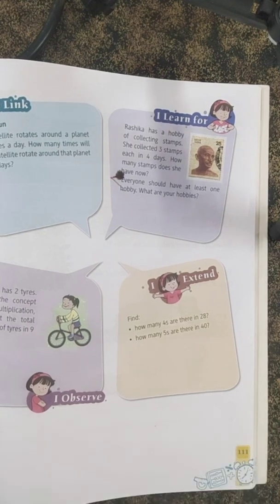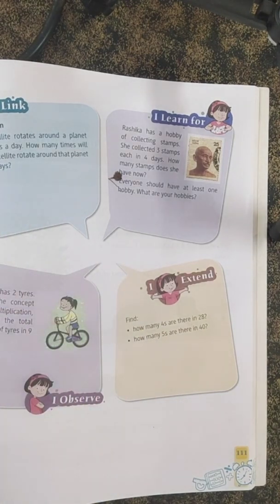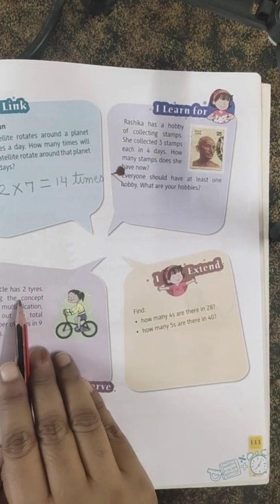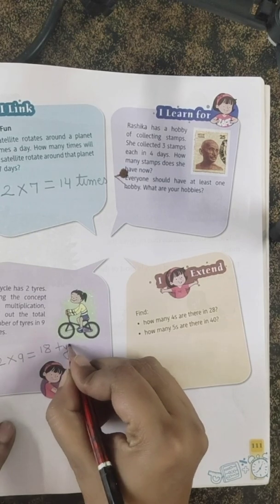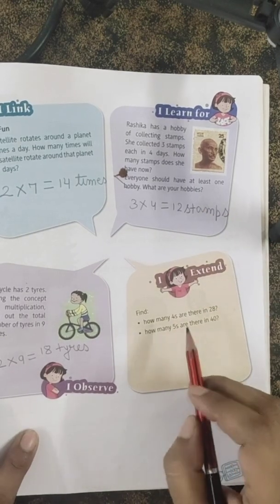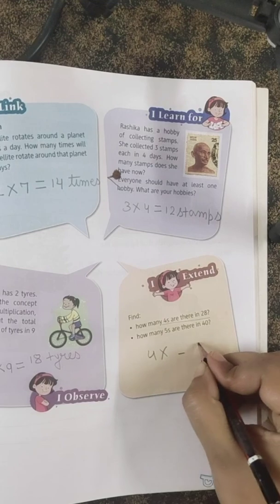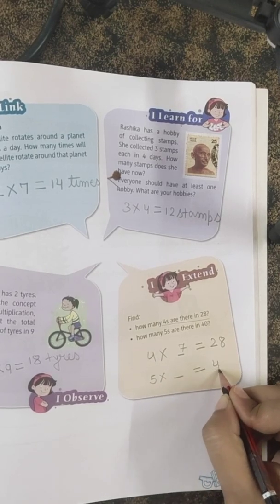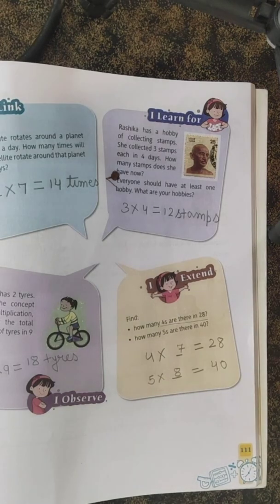Class-1,Maths, Ch -7 Multiplication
Number stories, I Link, I observe, I learn for and I extend